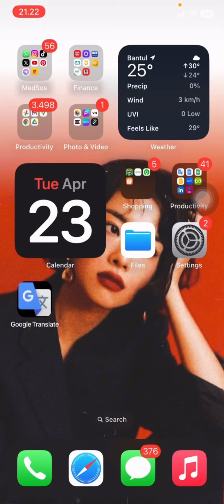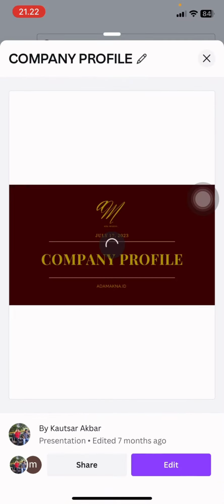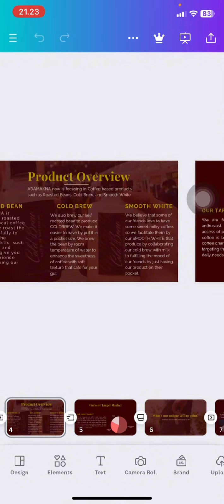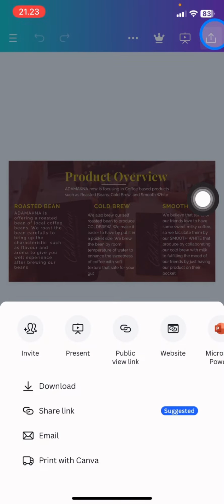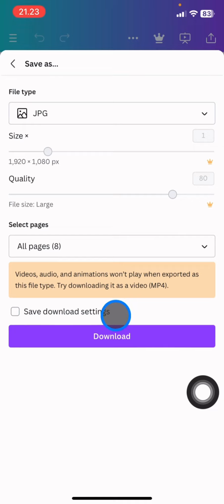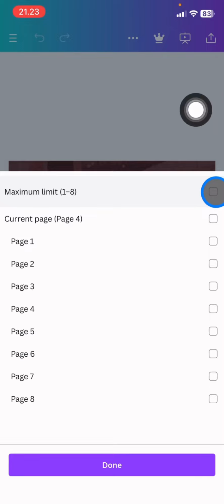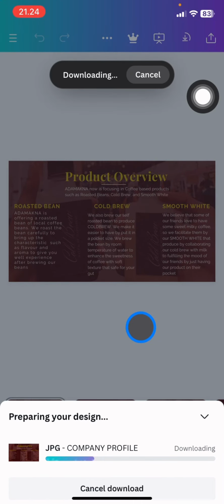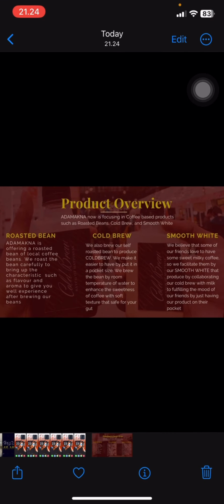How to Save Specific Page from Your Whole Project on Canva? Quick Tutorial Step by Step with Canva!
Canva is one of our problem solver in doing a design project. We can easily get the editing tools and features to help your work. You can also have an option to save selected page from your whole documents in Canva. Very efficient and helpful.